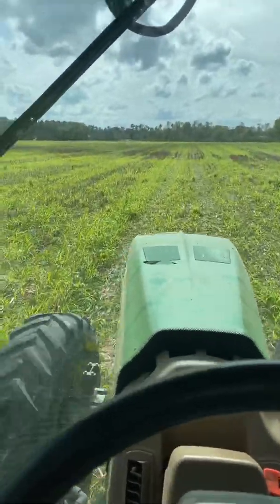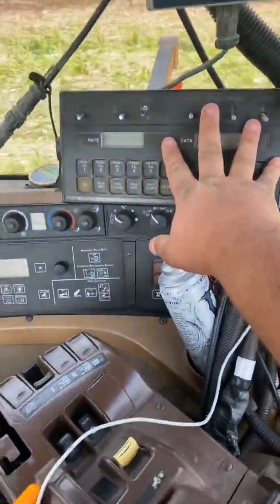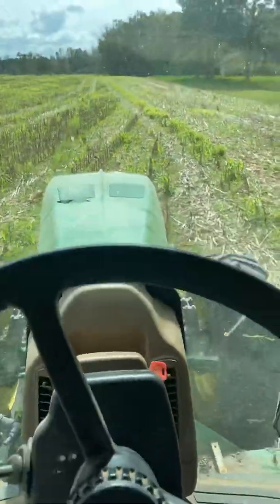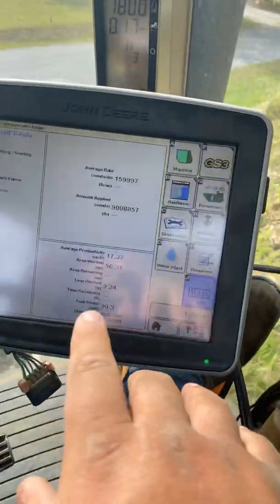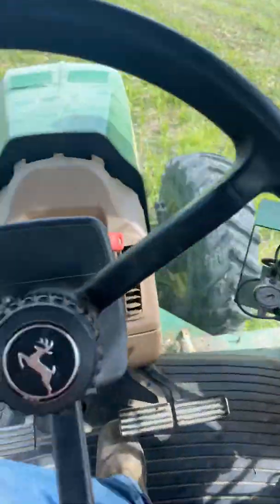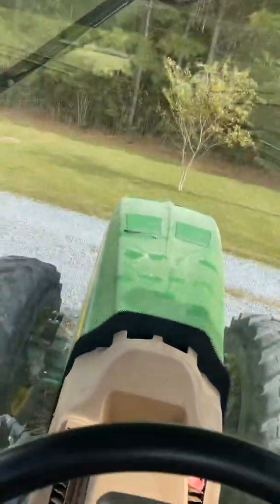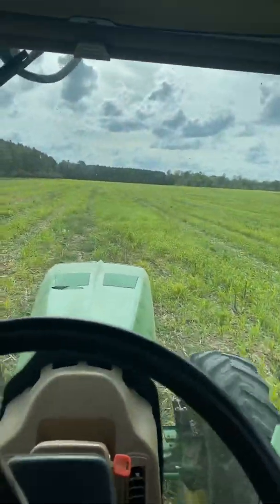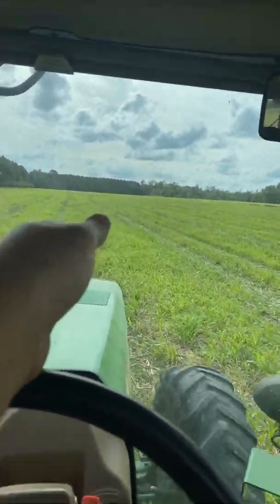Seeding rye with the 8330 and the 1990 air seeder